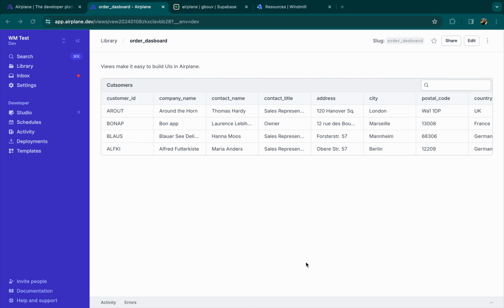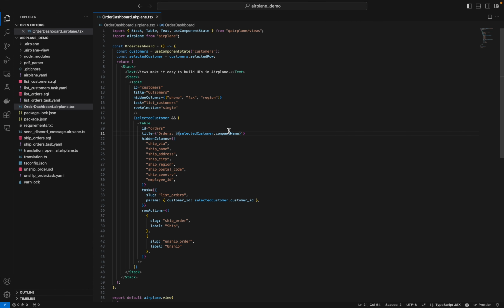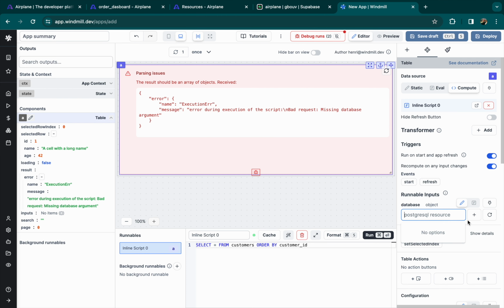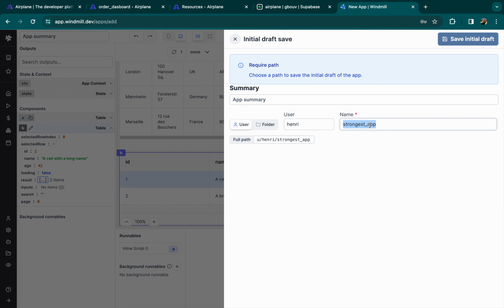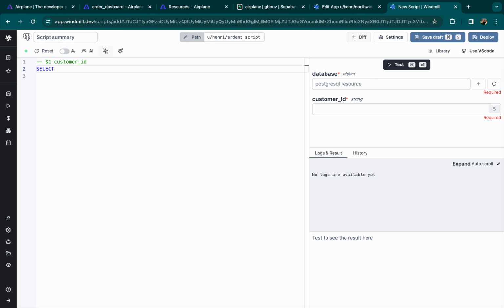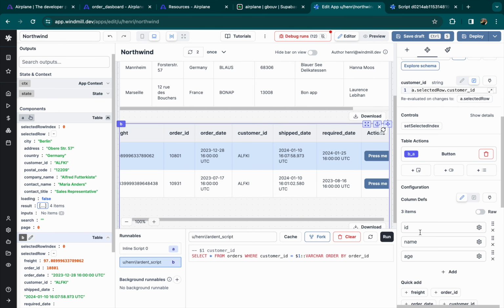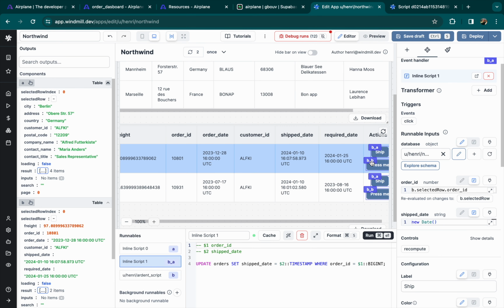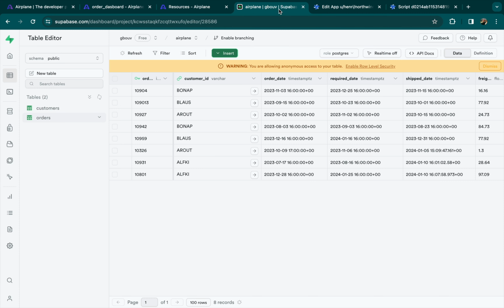Migrate an Airplane View to a Windmill App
In Airplane, views are custom UIs made in react. This tutorial covers from an Airplane View how to build the equivalent App using Windmill low-code App Editor.